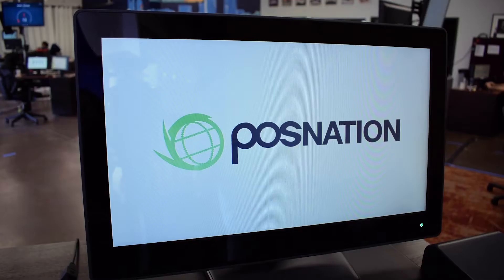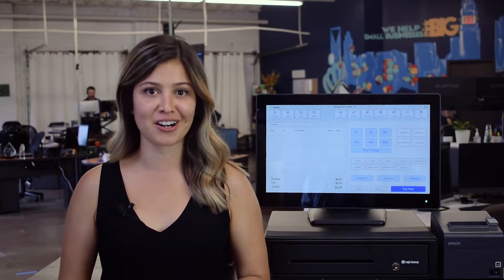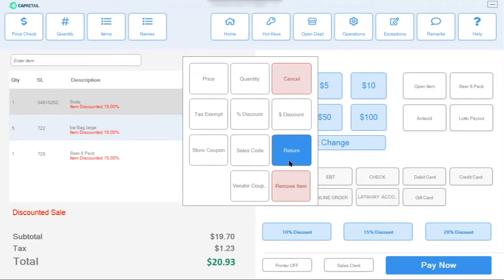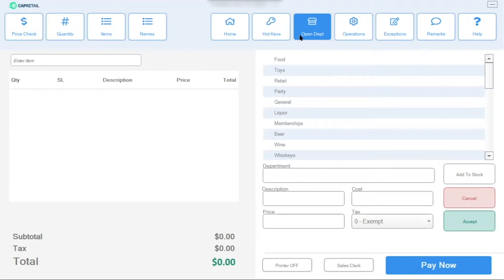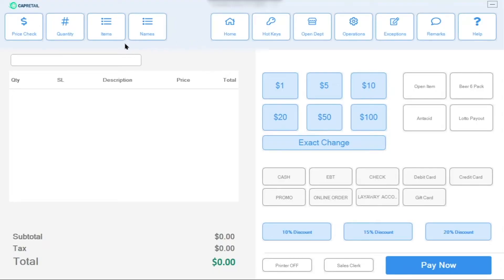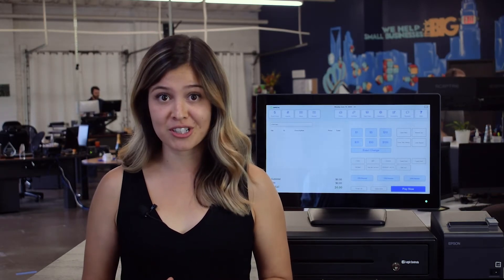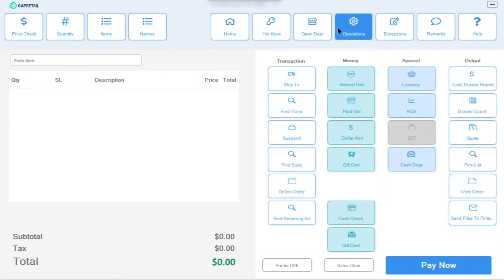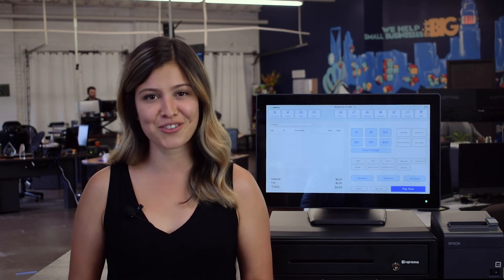CAP Retail Point of Sale Software Overview | POS Nation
Check out POS Nation's quick overview of CAP Retail, the most powerful yet easy-to-use point of sale software on the market! Explore more in-depth and personalized features when you schedule a live software demonstration